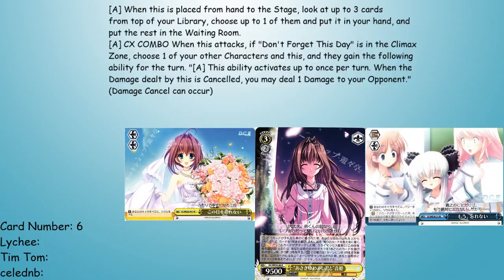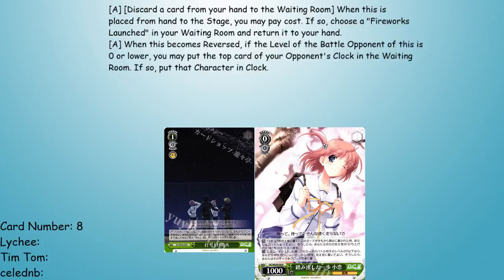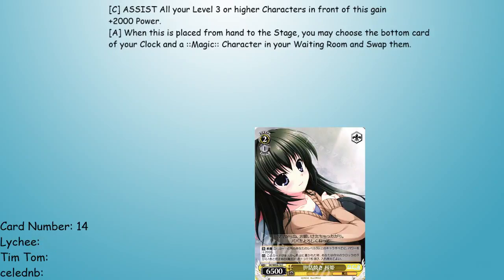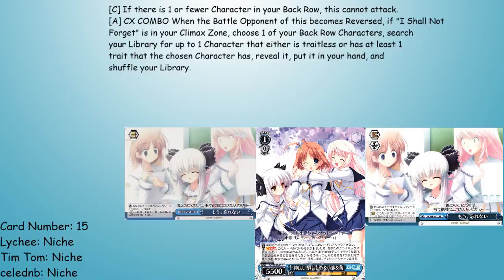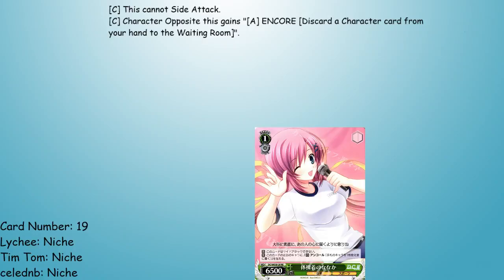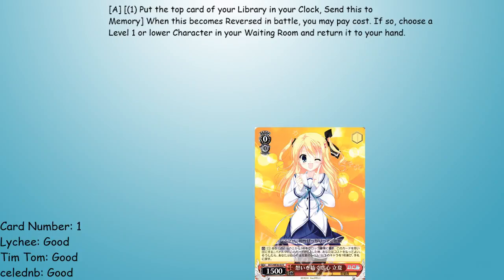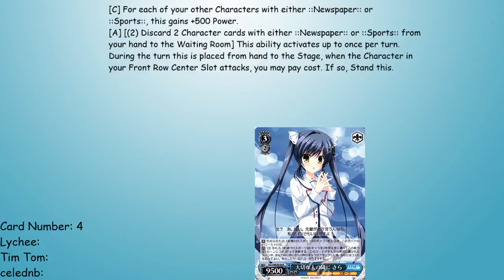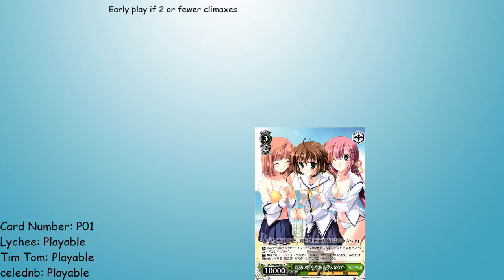Da Capo vs Little Busters! Set Review: DC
an hour and a half spent on . . .